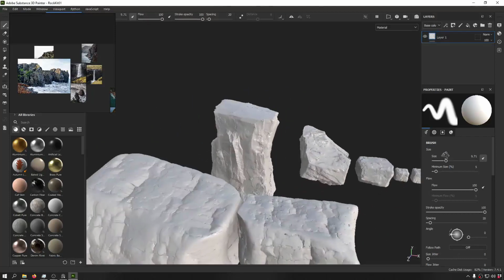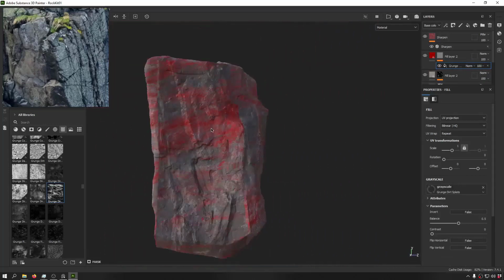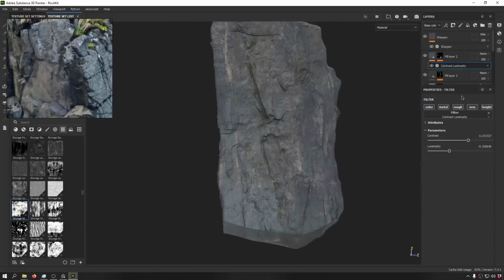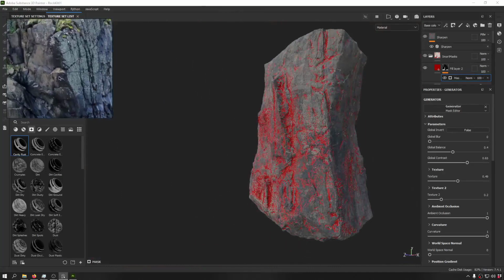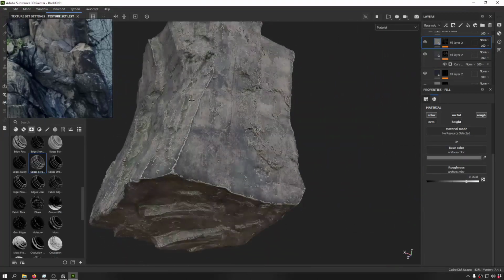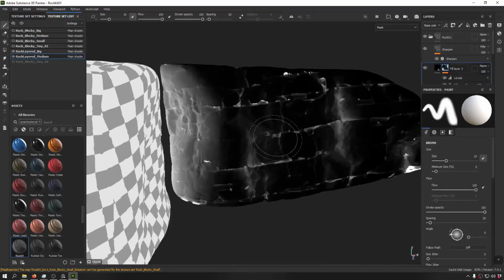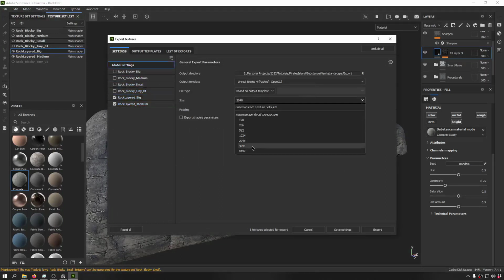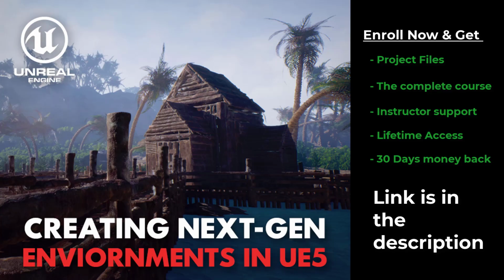Creating Next Gen Environments in UE5 Course | Free Chapter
● You will have an understanding about Complete Level Creation Using UE5 and other softwares as well.

● You will learn a lot of pipelines and workflows when it comes to mesh and texture and material creation for Realtime Game Environments.

WHAT WILL I LEARN:

● Using UE5 new technologies like LUMEN and NANITE and

● How to plan and execute a full environment; methods that will guarantee the chance of finishing an environment

● High Quality AAA Prop authoring for games

● How to Use Blender as the main DCC app

● Using Gaea to generate Terrains

● Creating high quality Foliage, vegetation and tree

● Master Material Creation for games

● How to make proper structure for project that will keep consistency throughout

● Sculpting natural elements like: Rock, stone, in Zbrush

● Creating high quality textures in Substance 3d Painter and Substance 3d Designer